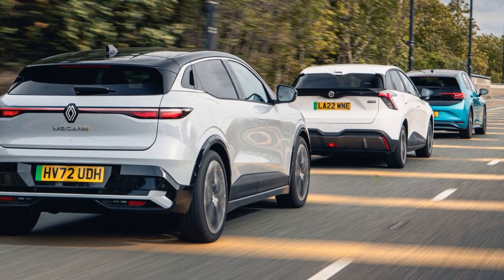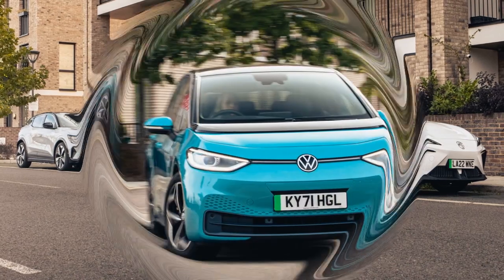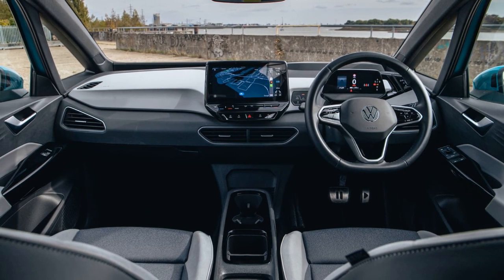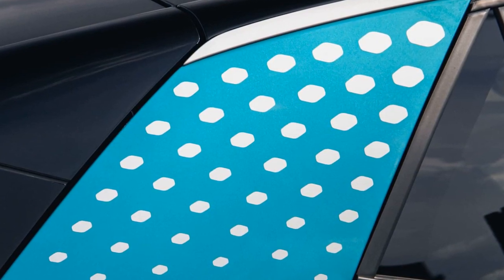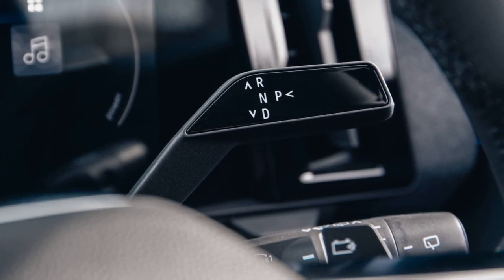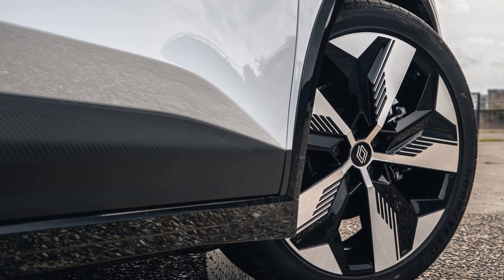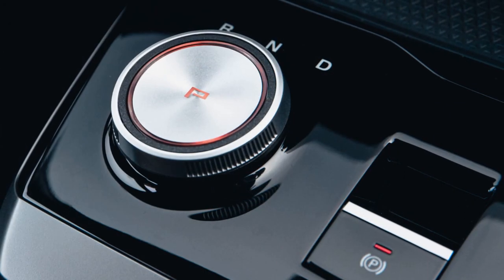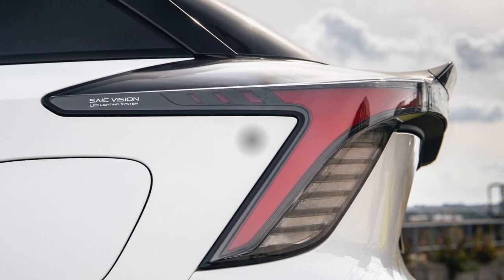Renault Megane e tech vs Volkswagen id 3 vs mg4 ev